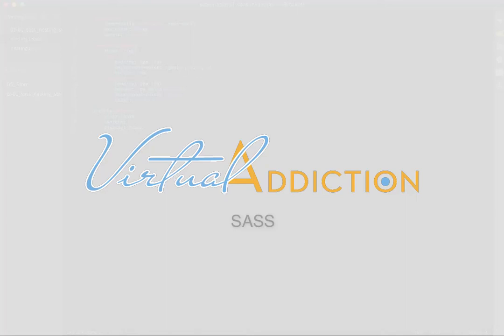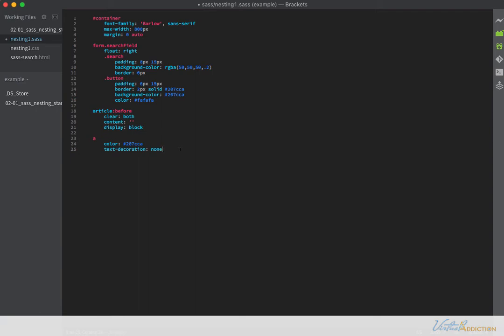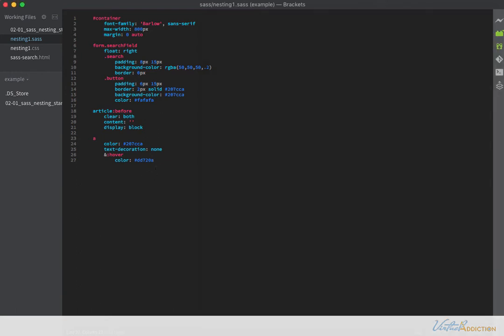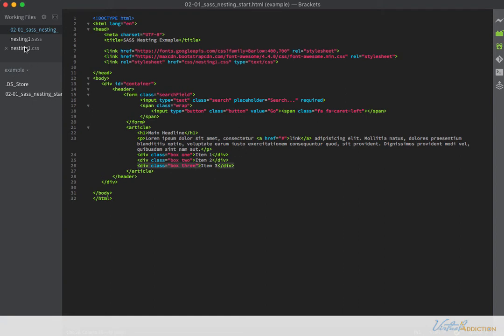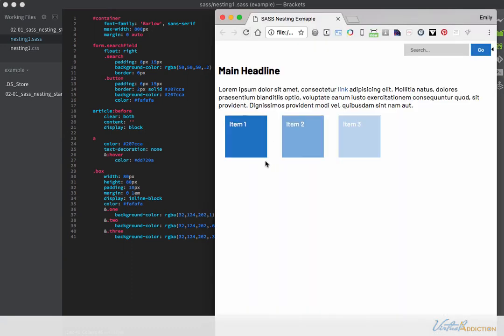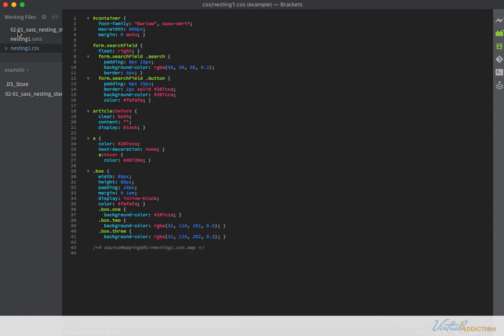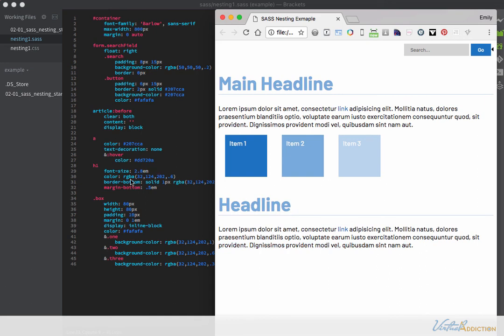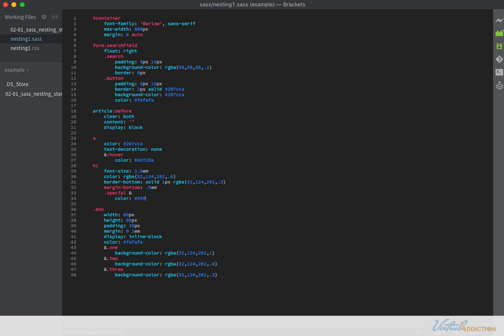SASS | nesting parent selectors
Nesting using Parent Selectors